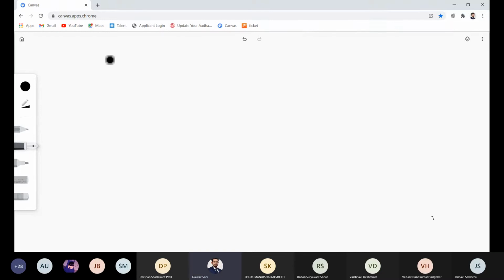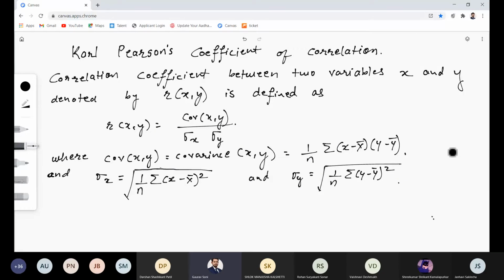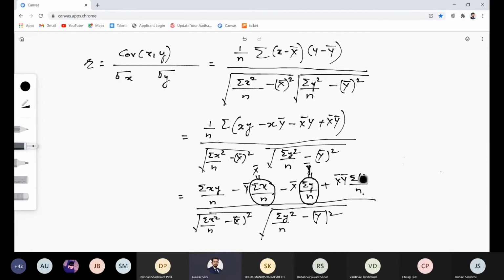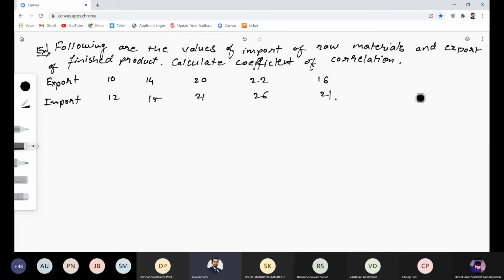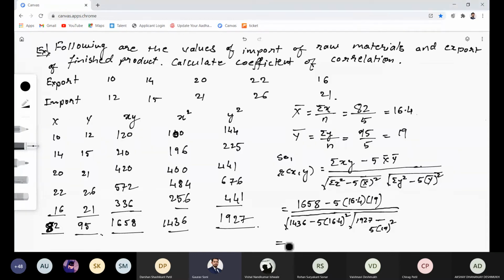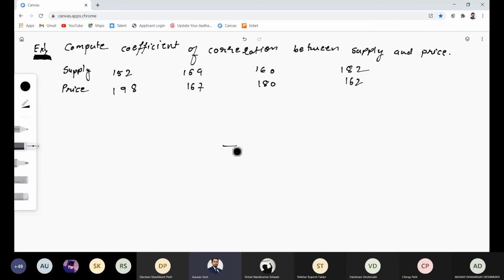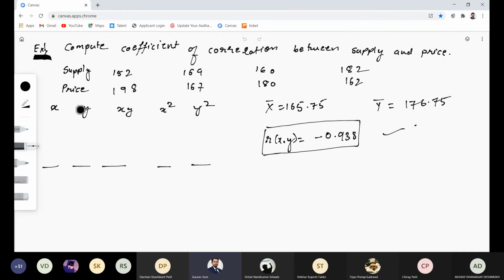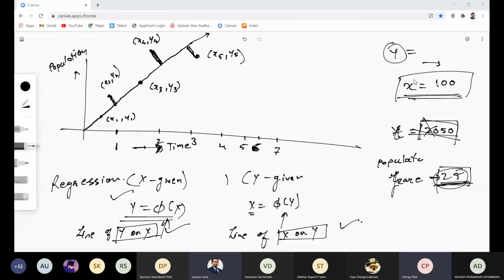Statistics Lecture V